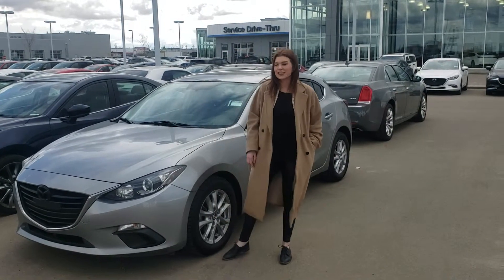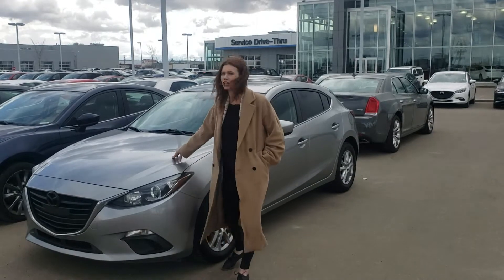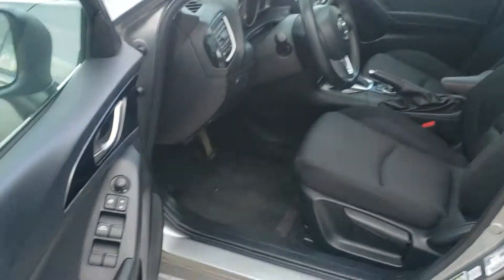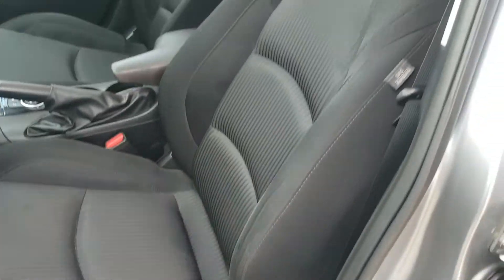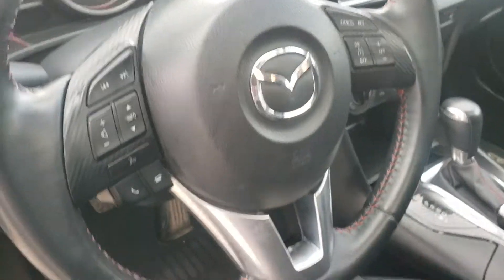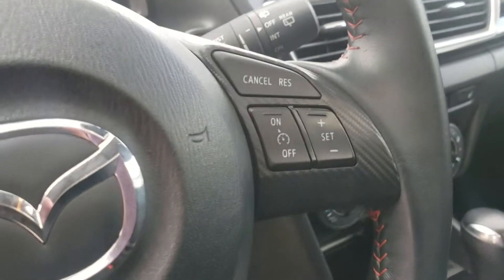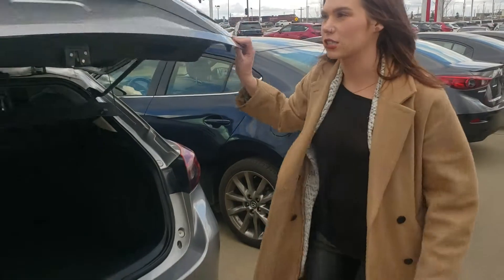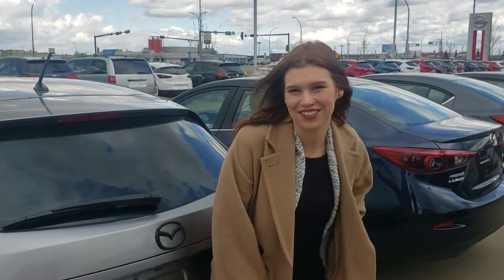Devin's 2016 Mazda3 GS Sport